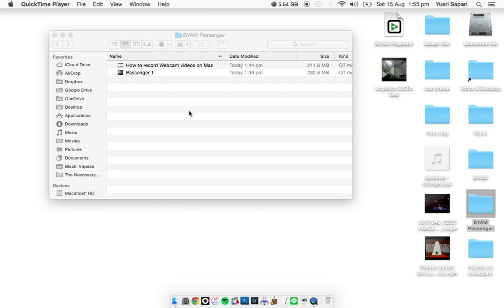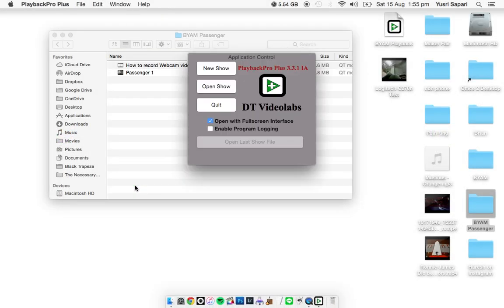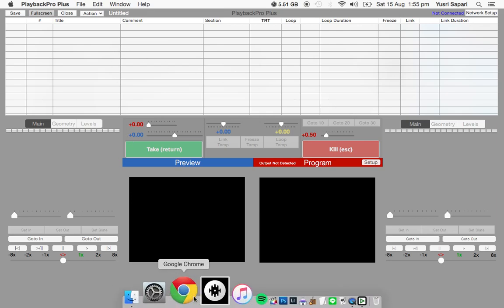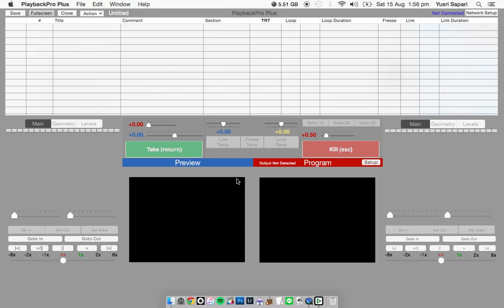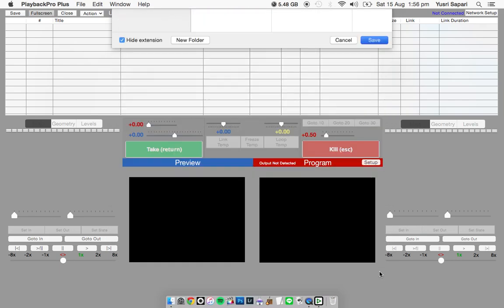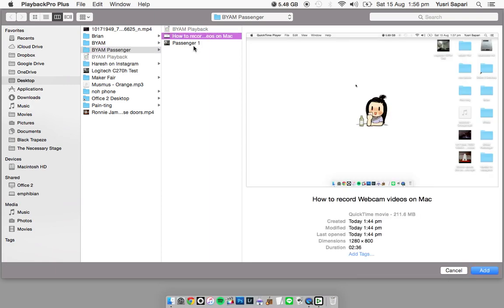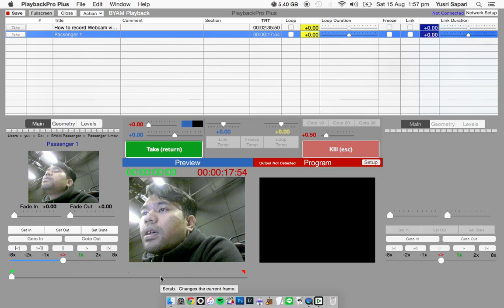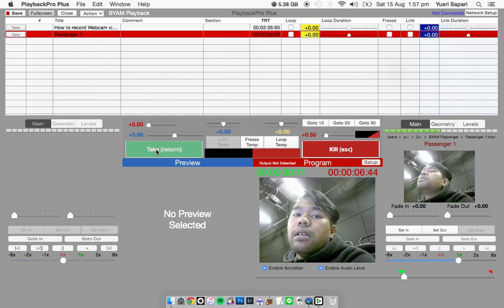How to Playback Pro Plus (Intro)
Anyone dealing with video playback for events or shows would find this useful.

Hi, I'm Yusri Sapari, better known as Shaggy. I'm from Singapore. I believe that whoever thinks that Singapore is a boring place isn't looking hard enough under their nose.